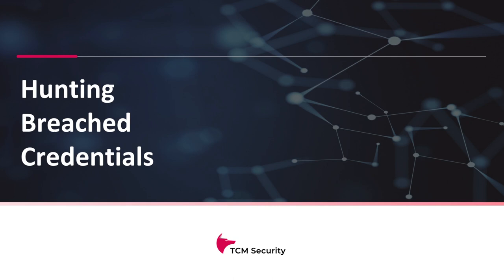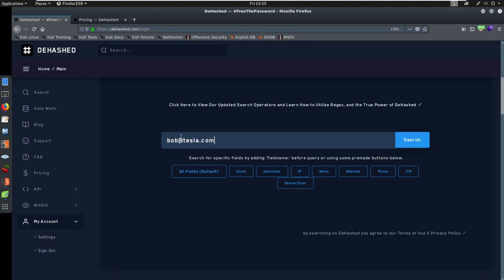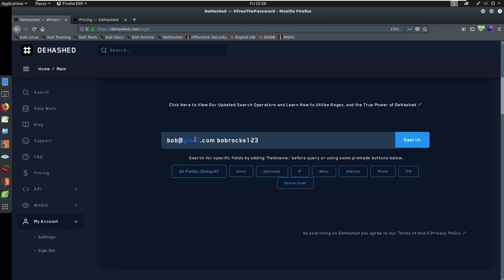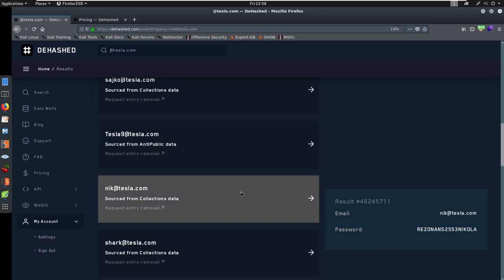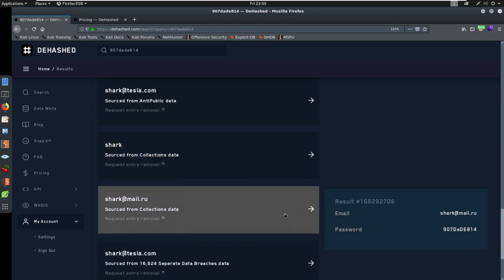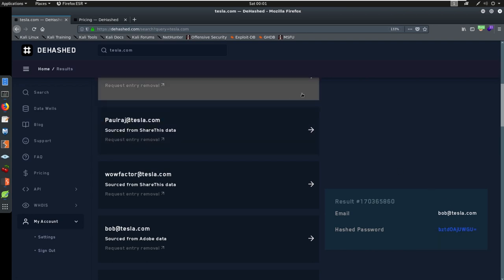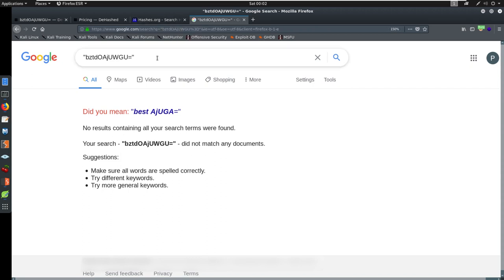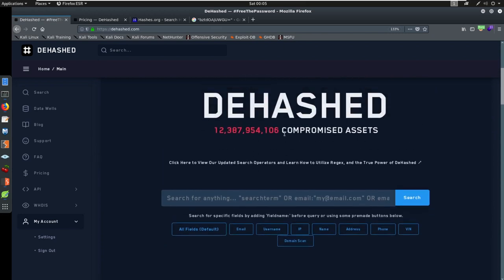5 Information Gathering Reconnaissance - Hunting Breached Credentials with DeHashed